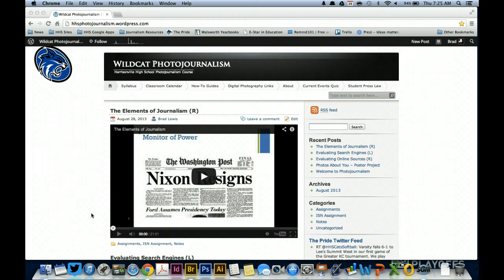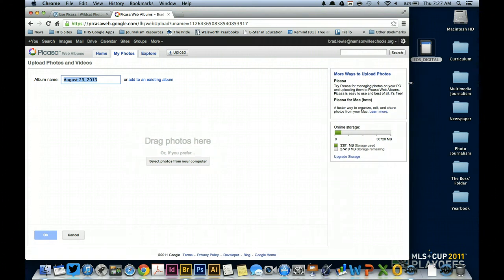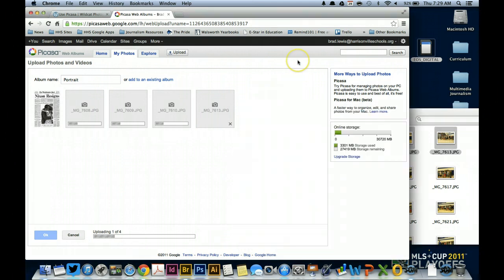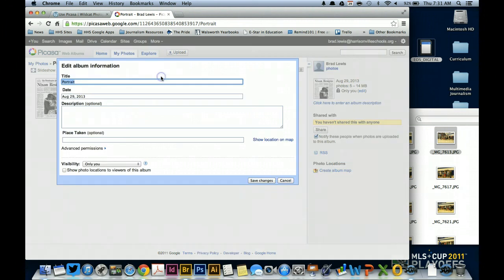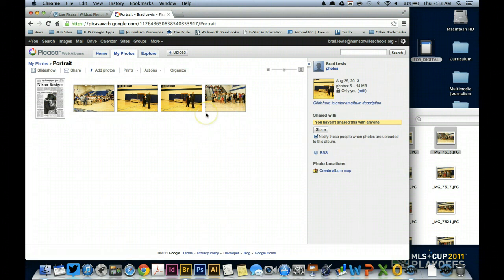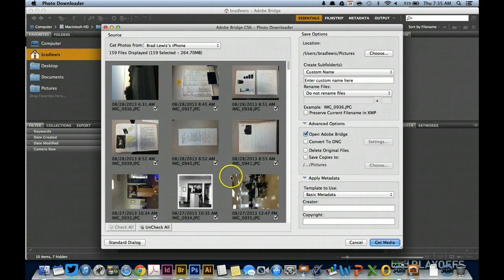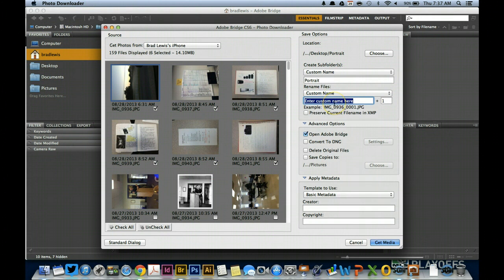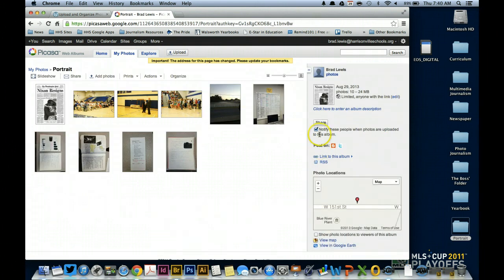How to Use Picasa